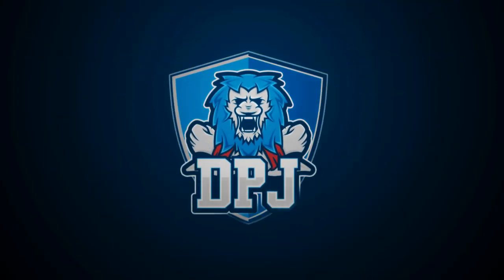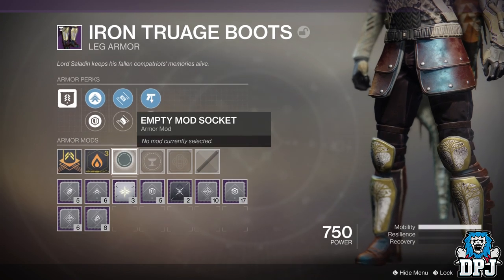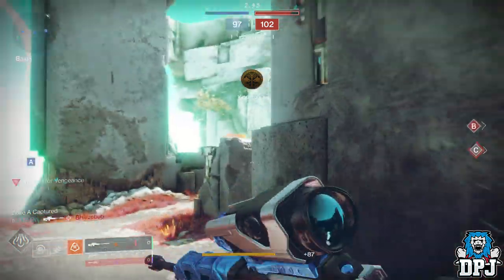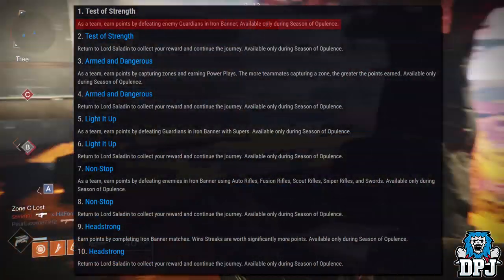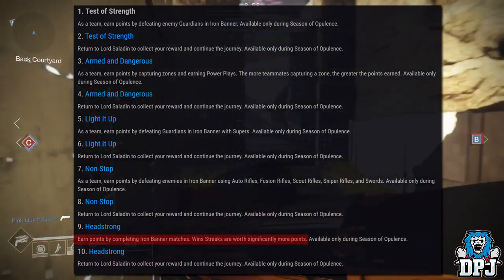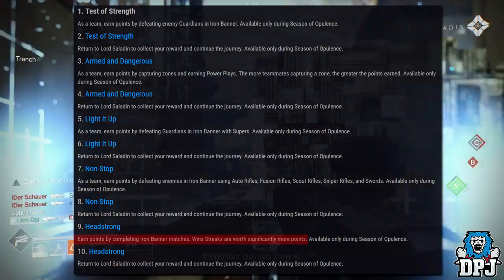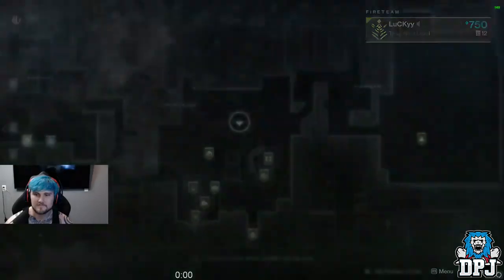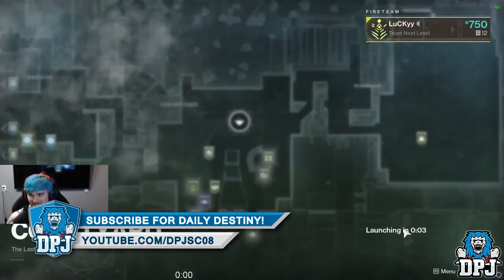Destiny 2 - How To GLITCH & Skip IRON BANNER Questline - Skip End Of Quest Guide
(EDIT) - Can confirm this glitch does works on console. You do need a 2 game winstreak before it works.
How to skip the end of the Iron Banner questline in Destiny 2